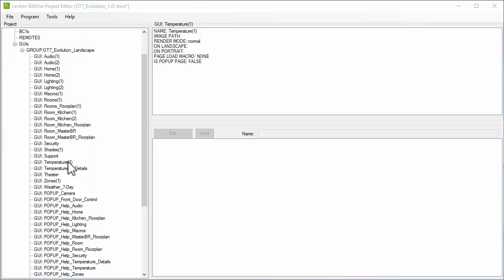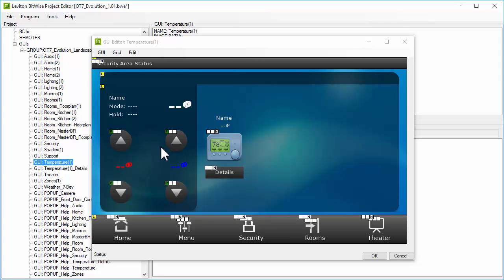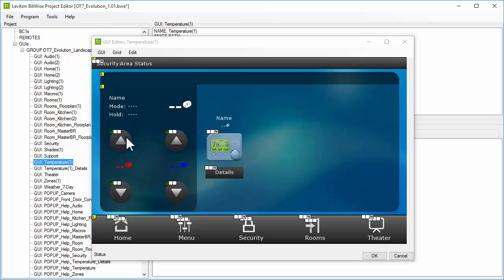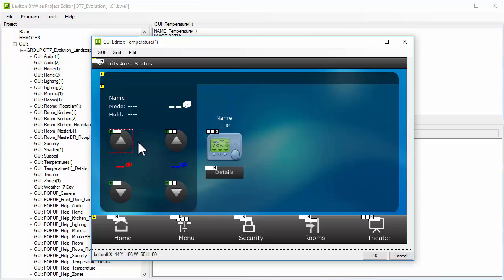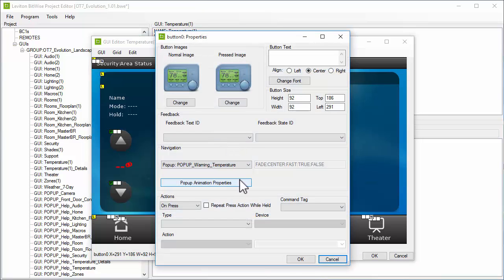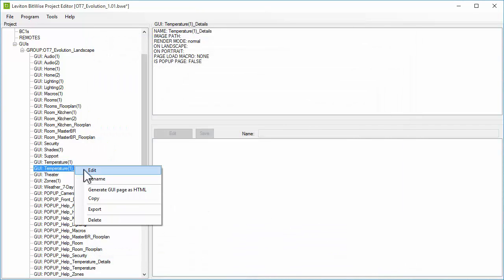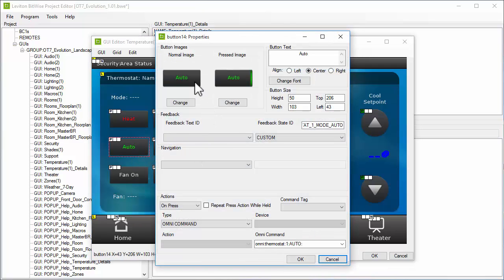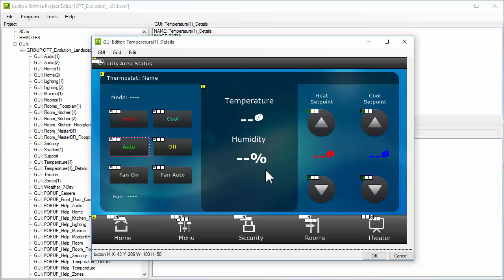OmniTouch 7 Template Customization Part 2-8 - Customizing Temperature Pages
A quick overview on how to customize the Temperature Pages in the OmniTouch 7 EVOLUTION templates from Worthington Distribution using BitWise Project Editor.